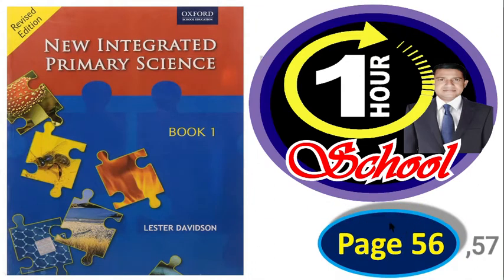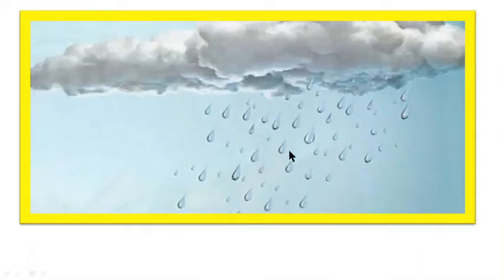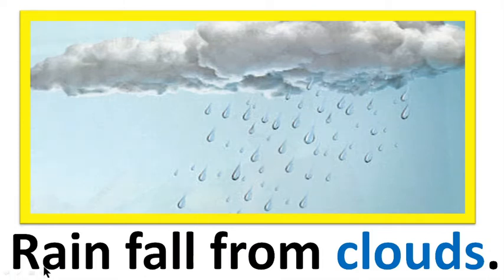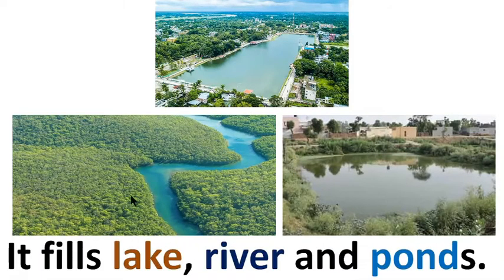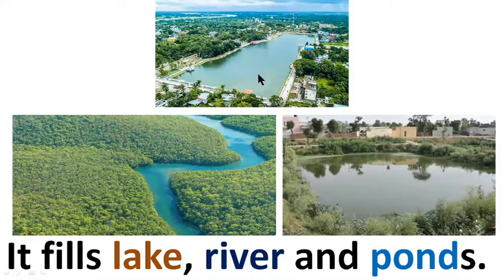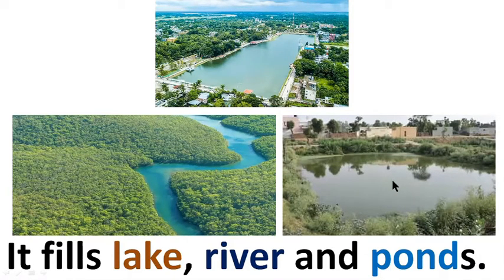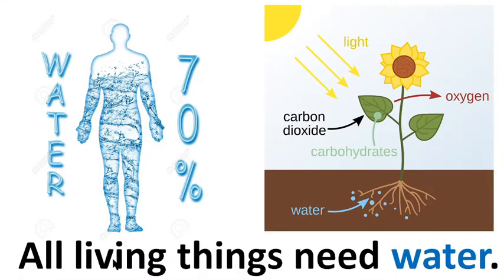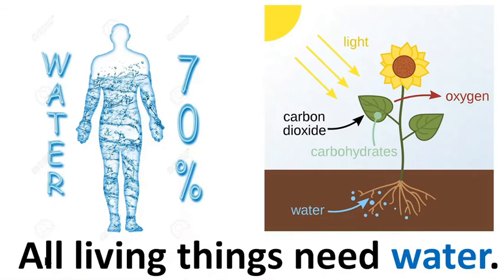New Integrated Primary Science. Book 1, Page 56-57. Water. Chapter 8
1 Hour School

Mother is the best teacher.
Family is the best school.

Please,
Teach your babies yourself.
Study with your baby.

This Channel is ready to serve you.
Just say in comment.

We are also ready to solve in video chat.

Let your students watch video. and then tell to solve.